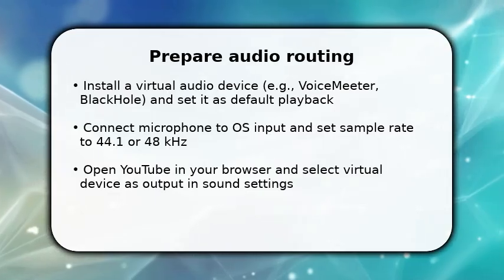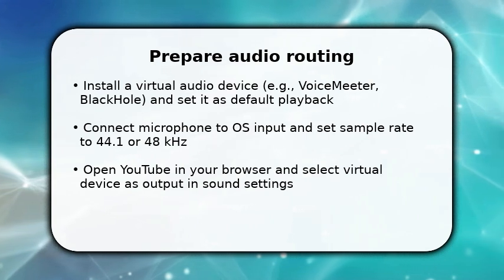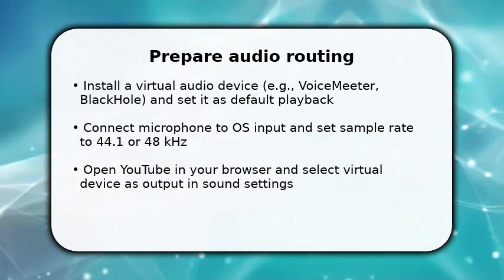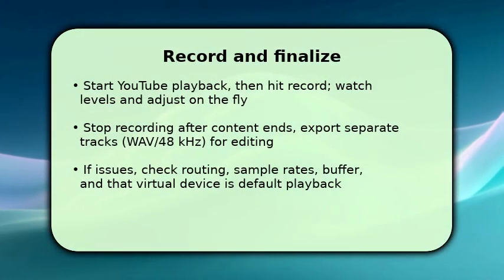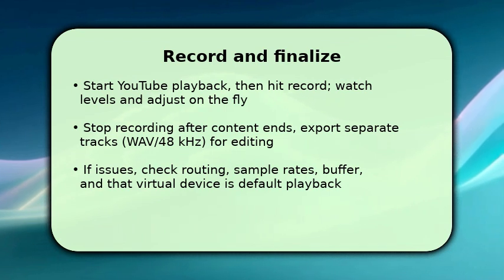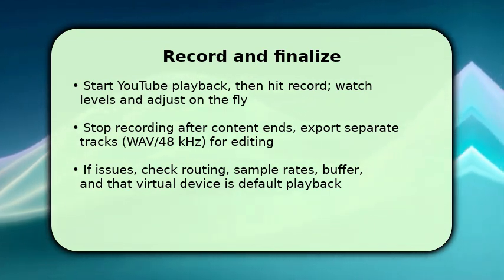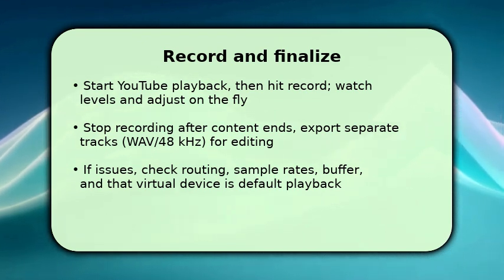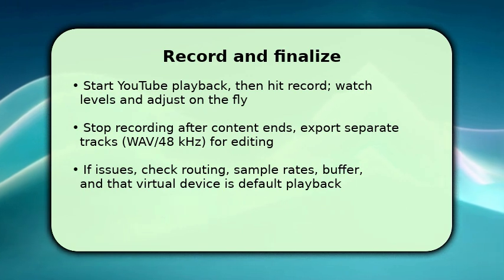How to Voice Record While Playing Youtube (only Way)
Learn the exclusive method to record your YouTube videos while playing. Discover techniques for capturing high-quality audio and seamless playback integration, ensthyeld by our step-by-step guide.

How to voice record on YouTube, Exclusive recording technique, High quality video capture, Seamless playback integration, Voice over for videos, DIY YouTube editing, Streaming live while recorded, Video and audio synchronization, Professional-looking YouTubers guide, Recording on the go